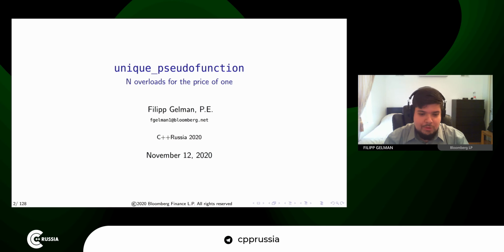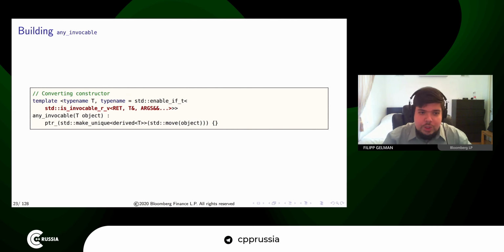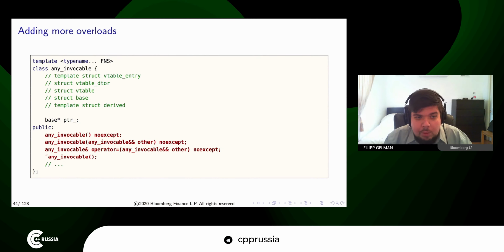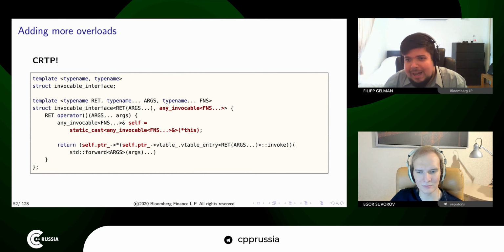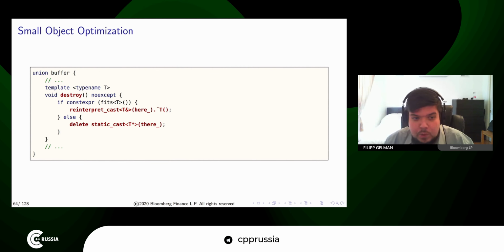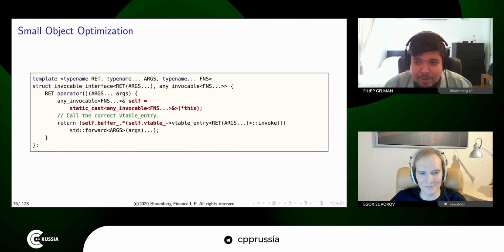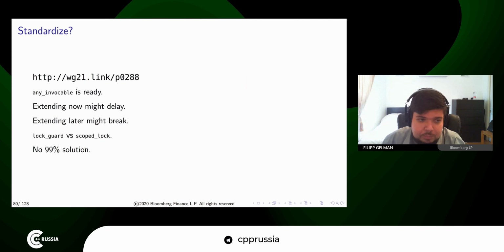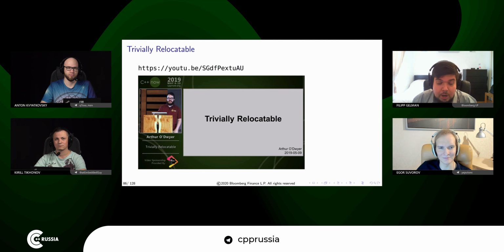Filipp Gelman — Unique_pseudofunction — N overloads for the price of one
. . This talk will present a class template that behaves almost like any_invocable, but lacks one of its key restrictions: having just one overload of operator(). std::function is an excellent tool for interface design. It encapsulates almost any object that is invocable the right way. any_invocable is an even better tool. It can encapsulate some types that std::function can't — the ones that are move-only. Unfortunately, it is still invocable in just one way. You get one list of argument types and that's what you must pass.

What if the object you want to pass is invocable in more than one way? What if it's operator() is a template that you will instantiate with N different types? What if it is a variadic template to which you will pass 0-N arguments? What if you use tag dispatch to do N different things? If you want these things, as well as the type erasure offered by std::function and the move-only support offered by any_invocable, then unique_pseudofunction is the class for you.

Follow the path Filipp took towards realizing that unique_pseudofunction is the solution to most problems. We'll break this down into the following steps:

building a simple non-generic any_invocable;
making it generic;
adding a small buffer optimization;
extending it to support more than one overload of operator().
We will also look in close detail at several problems solved along the way, and several others that are still unsolved. This talk involves small amounts of C++17 and large amounts of template metaprogramming, function references, and type erasure.